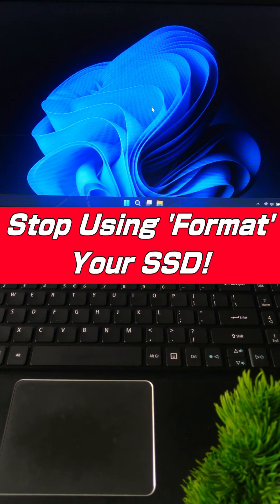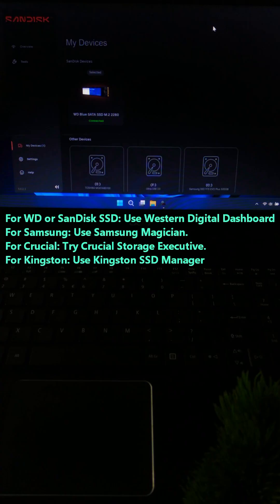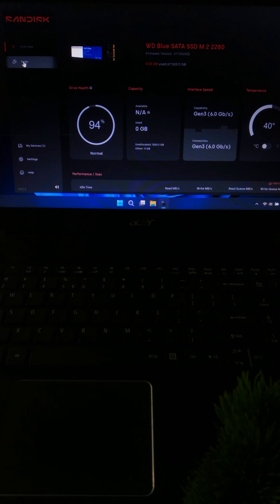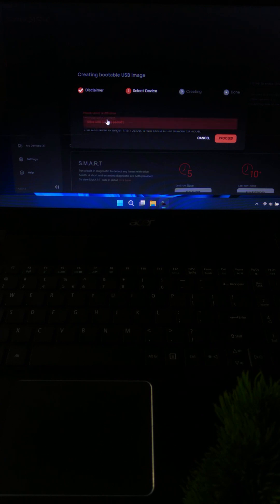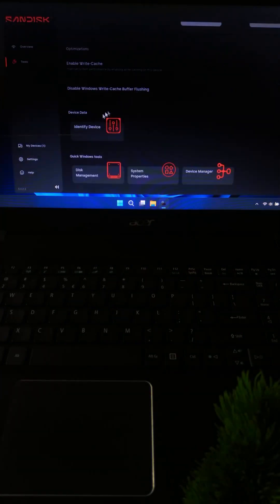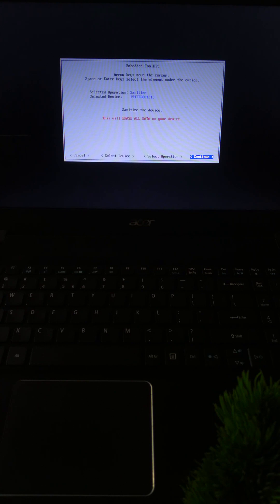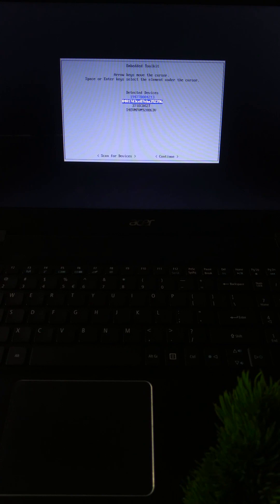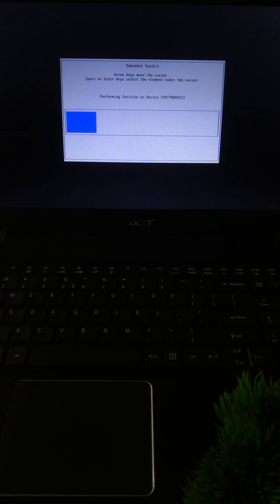The RIGHT Way to Erase an SSD Before Reuse ✅💻